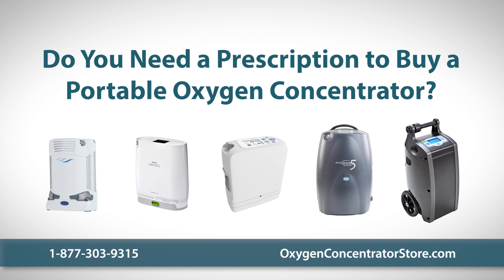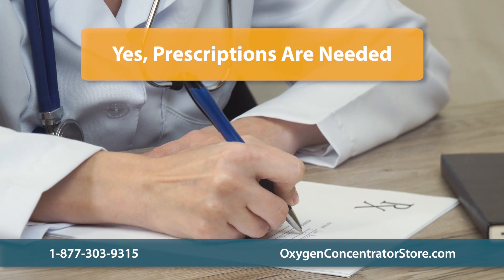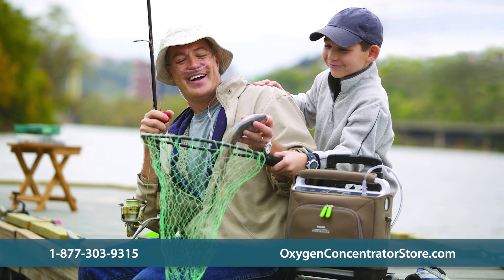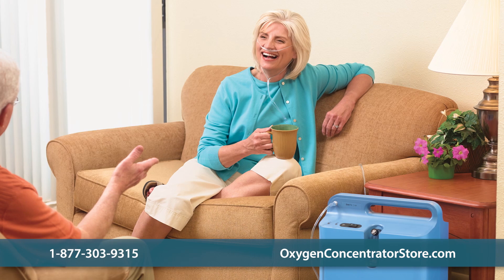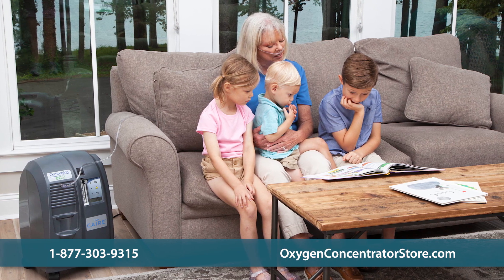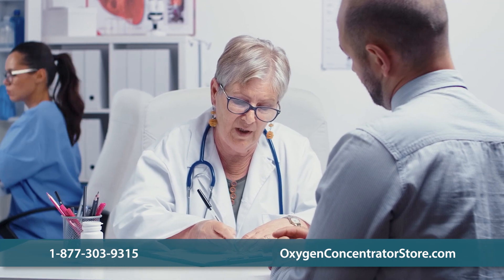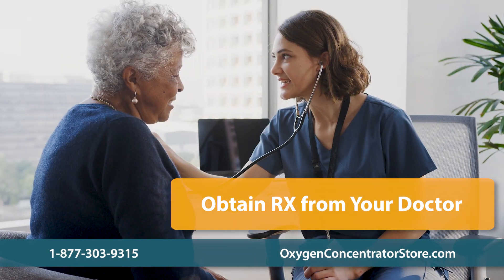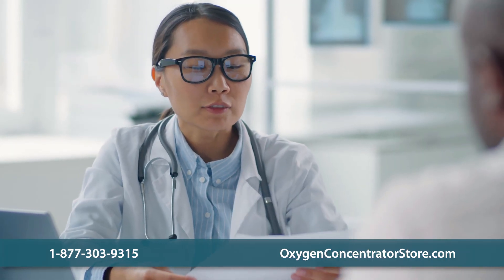Do You Need a Prescription to Buy a Portable Oxygen Concentrator?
Yes. Obtaining a prescription ensures you choose a safe and effective FDA-approved unit and that you use the right amount of supplemental oxygen.